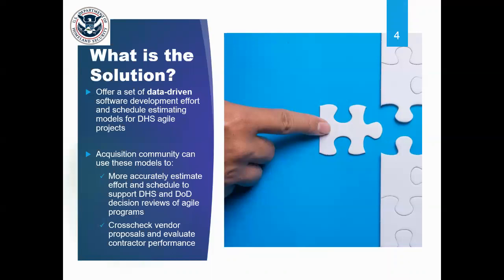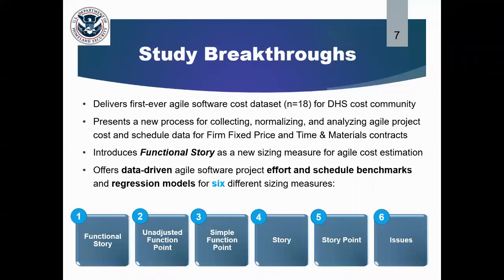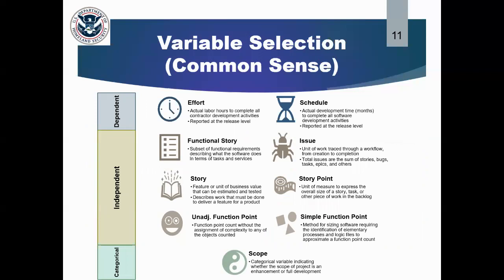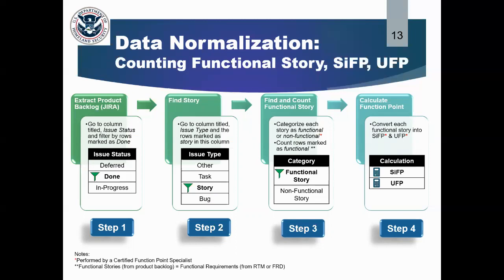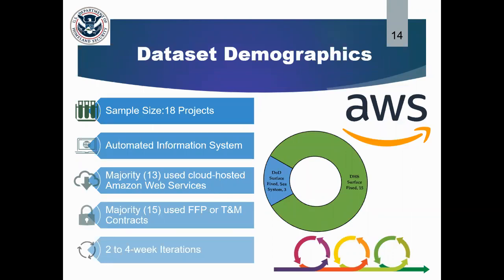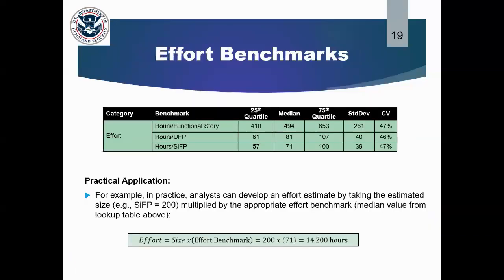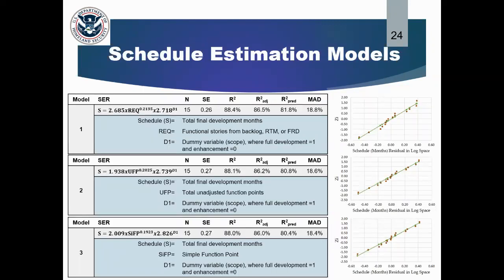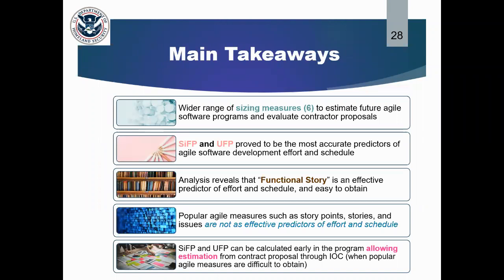Let's Go Agile! Data-Driven Agile Software Cost and Schedule Models by Wilson Rosa & Sara Jardine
W Rosa & S Jardine - CII 2022